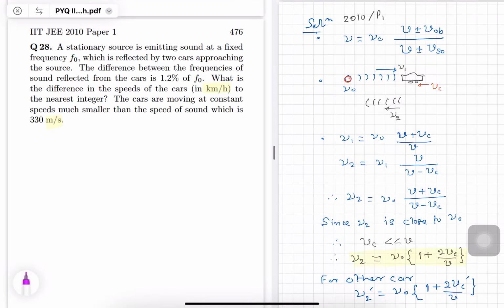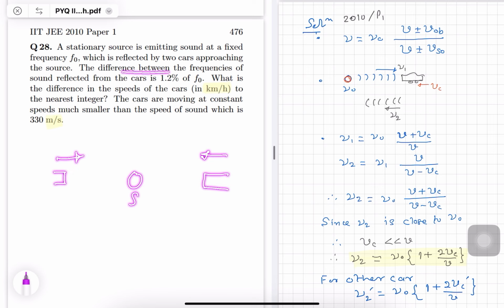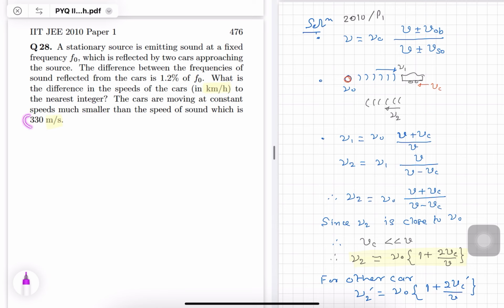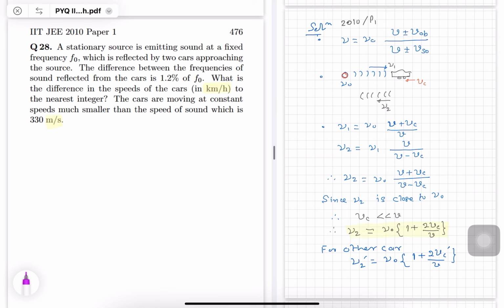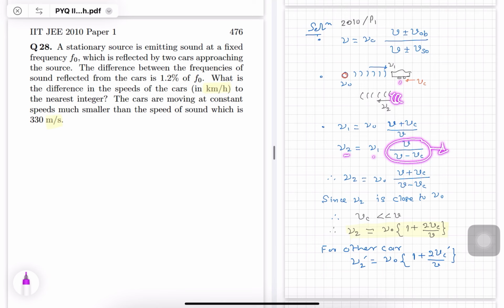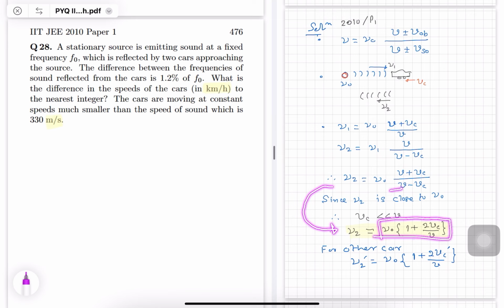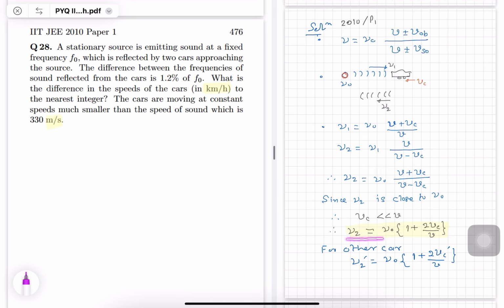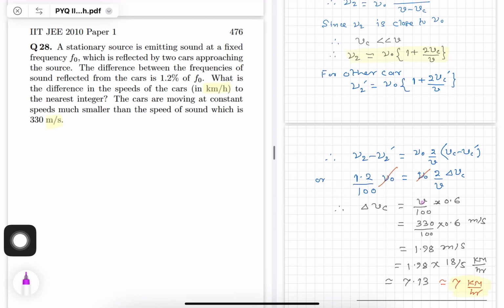JEE ADVANCED 2025 : PYQ -yr 2010 paper 1-Physics - Doppler Effect/ Requires calculation trick